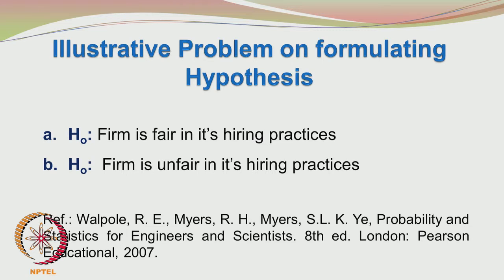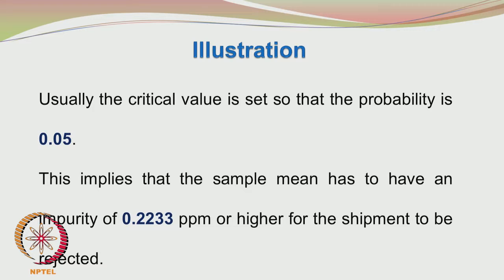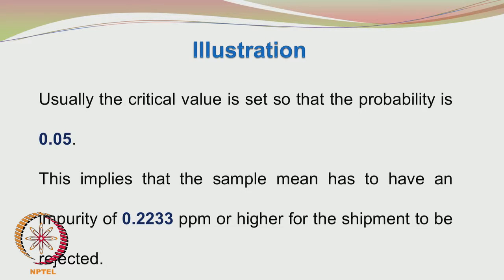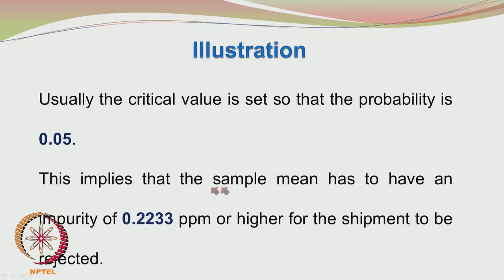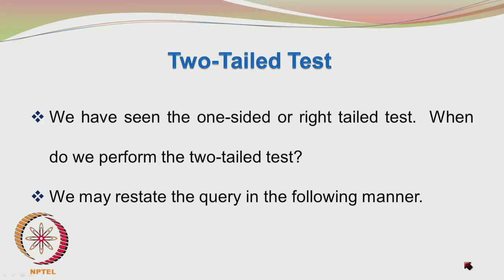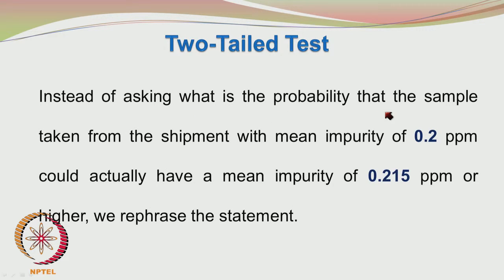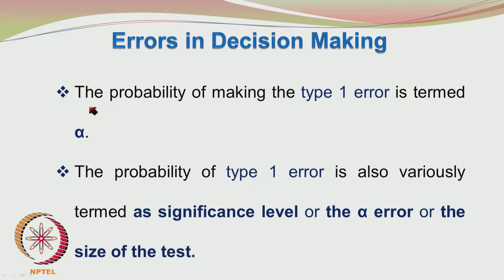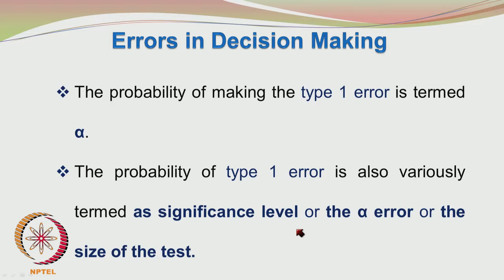Mod-01 Lec-24 Hypothesis Testing – Part C